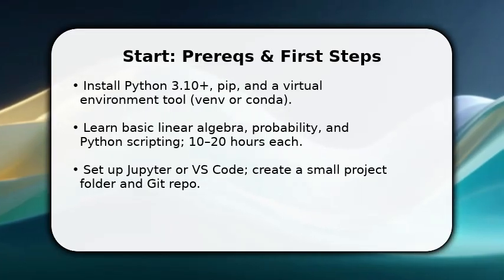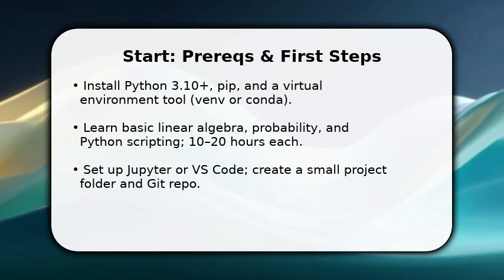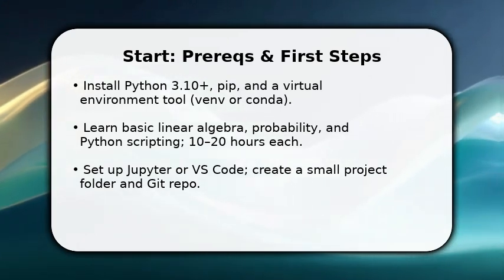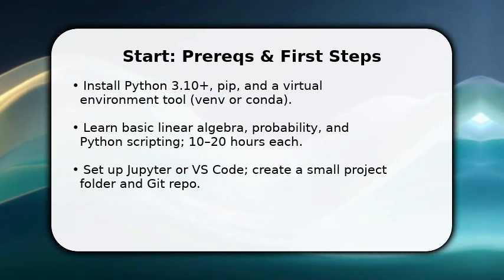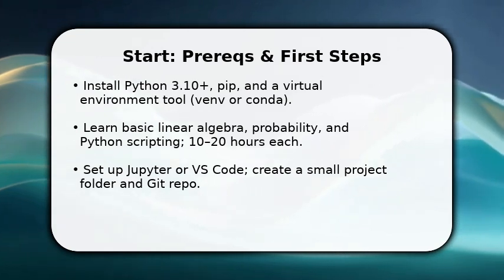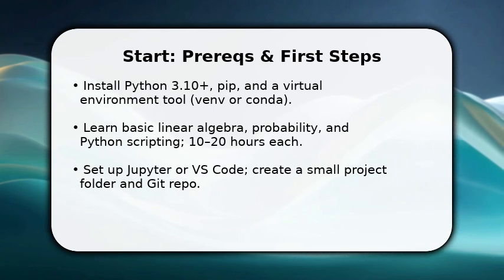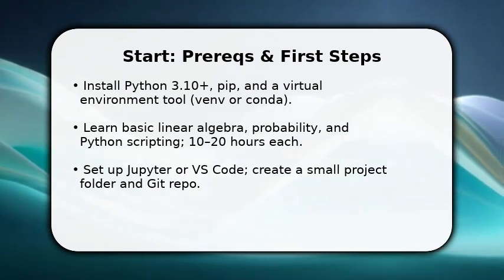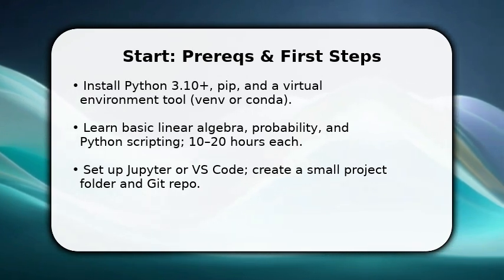How to Start with Machine Learning and Ai - Full Guide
How to Start with Machine Learning and Ai - Full Guide | 🔒 Surfshark VPN Deal — Stay private and secure. $1.99/mo + 3 Months Free ▸

Dive into the world of machine learning and AI in our comprehensive guide. From understanding basic concepts to applying them, this video is perfect for beginners looking to start their journey with artificial intelligence.